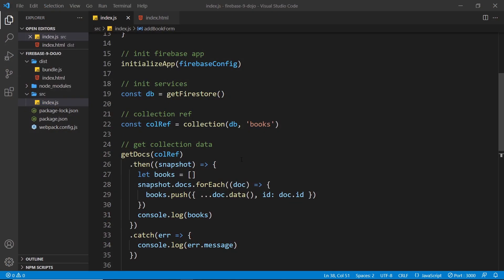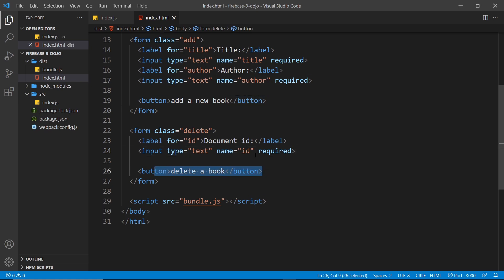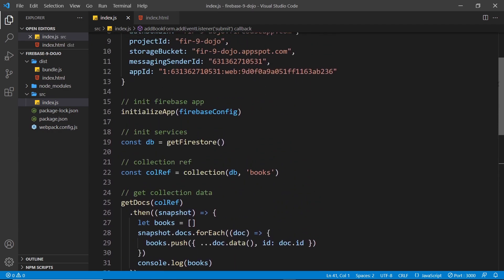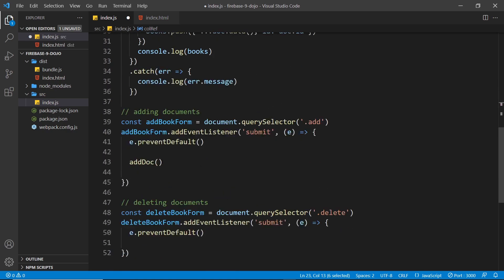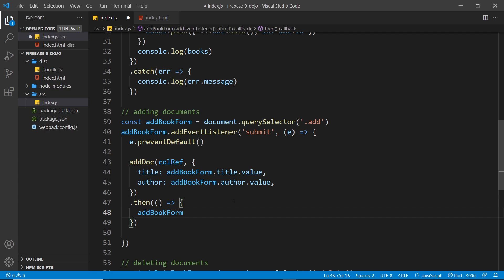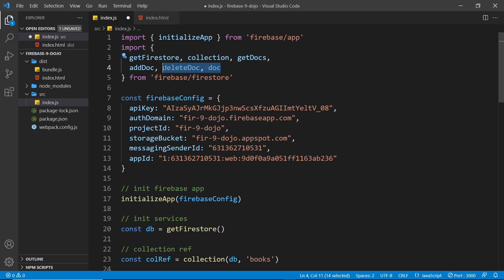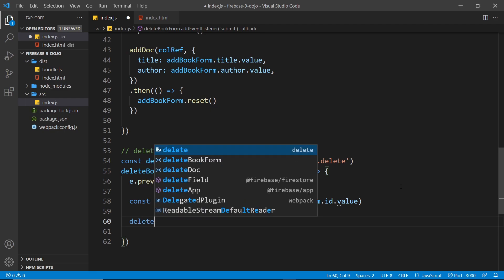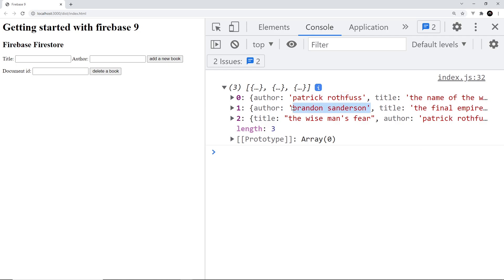Getting Started with Firebase 9 #5 - Adding & Deleting Documents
Hey all, in this Firebase 9 tutorial I'll show you how to add new documents (save them) and also how to delete documents to and from the database collection.